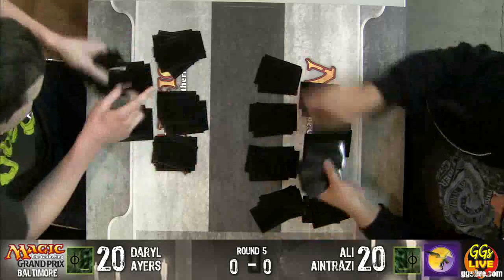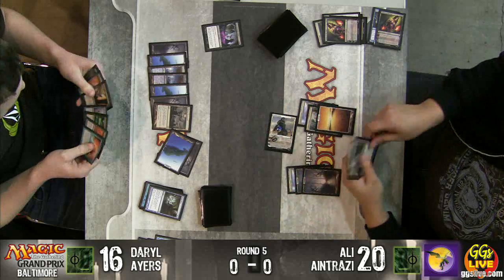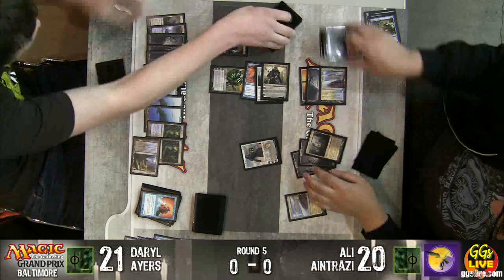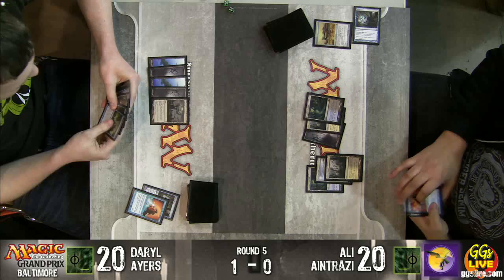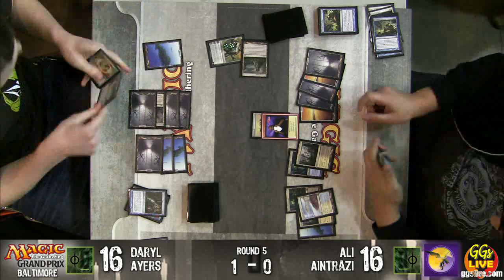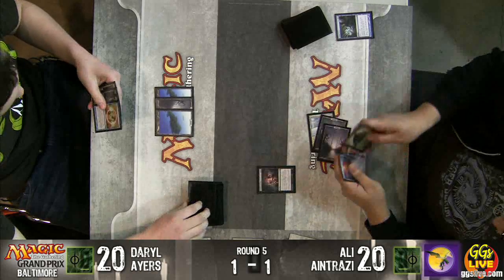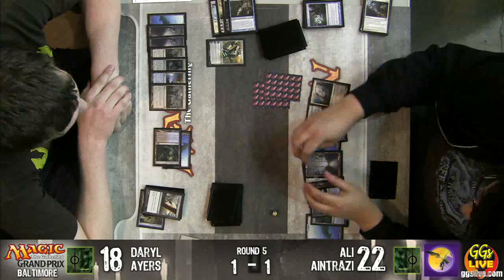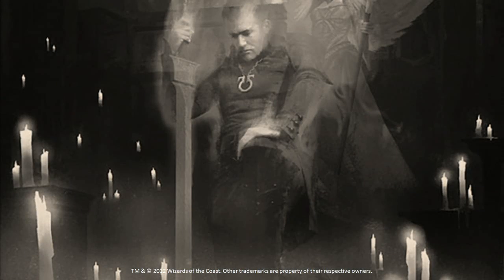GP Baltimore RD5 AYERS VS AINTRAZI.flv